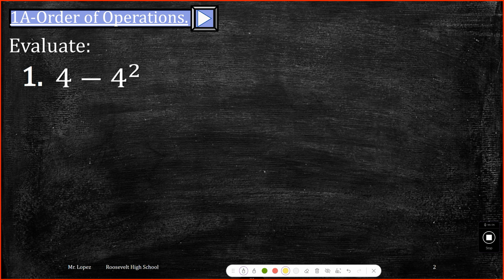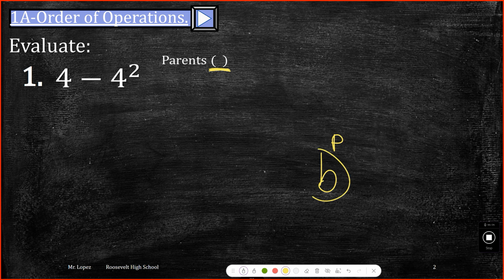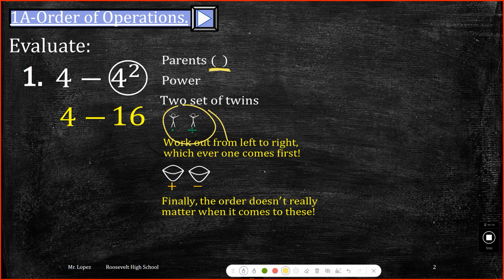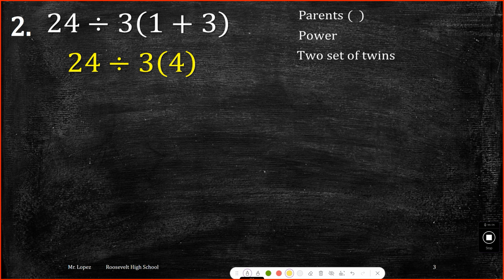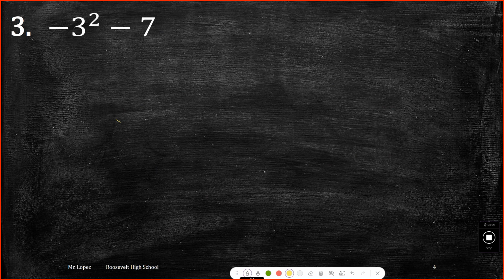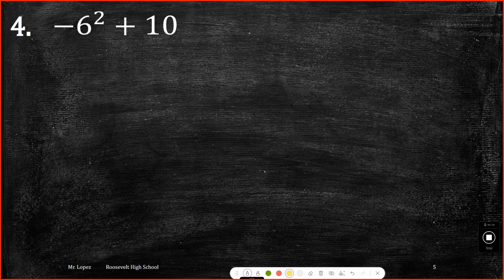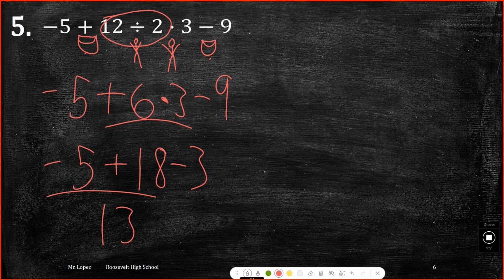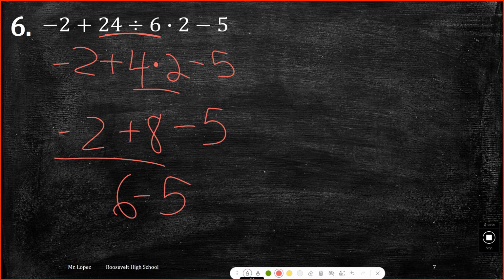Lesson 1A-Order of Operations